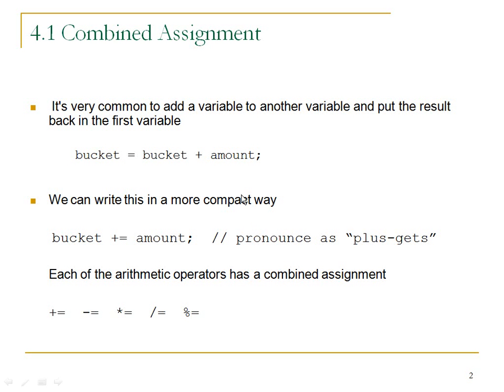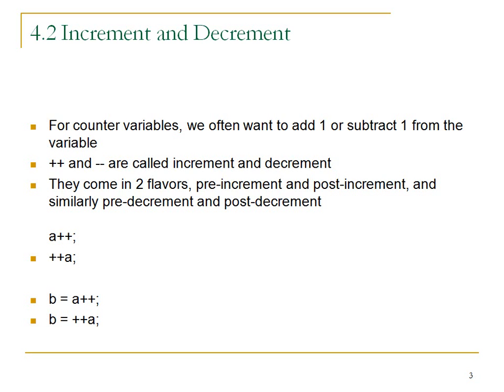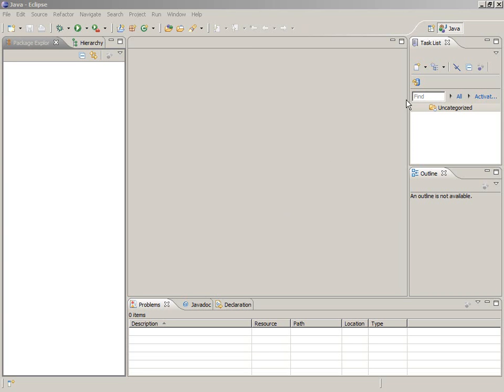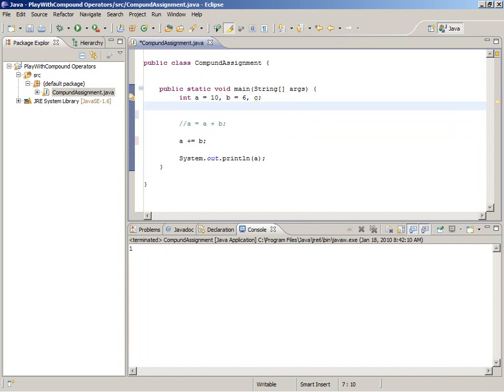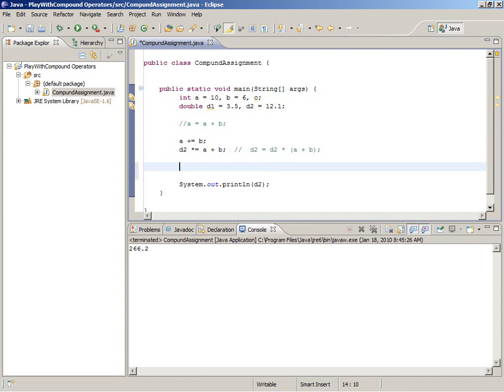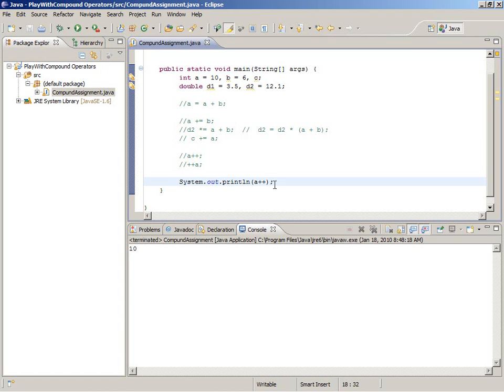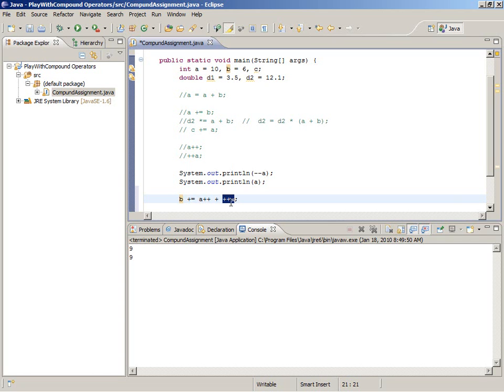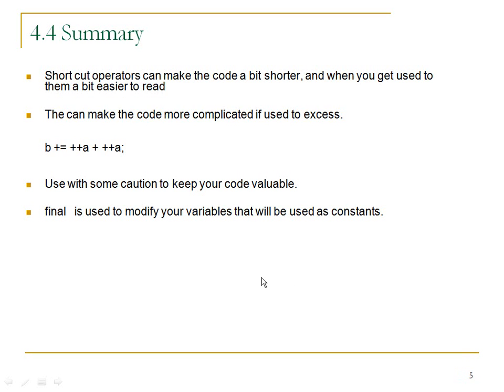Java 04 Shortcut Operators